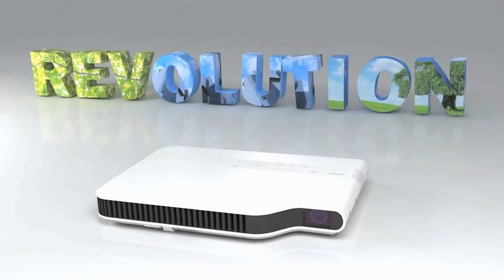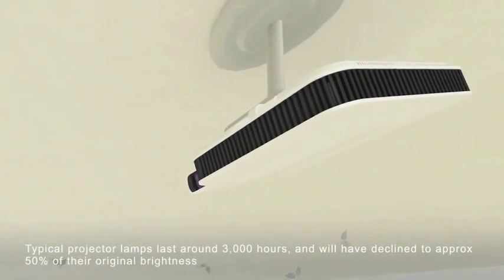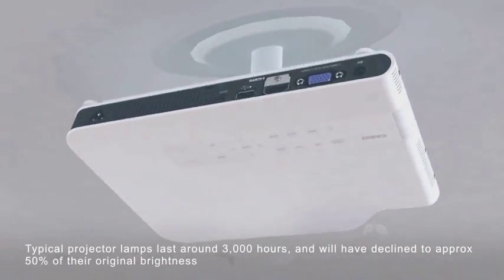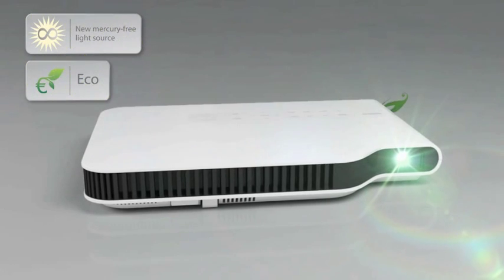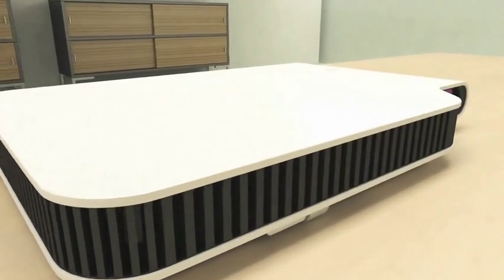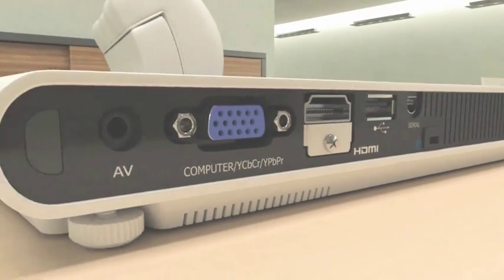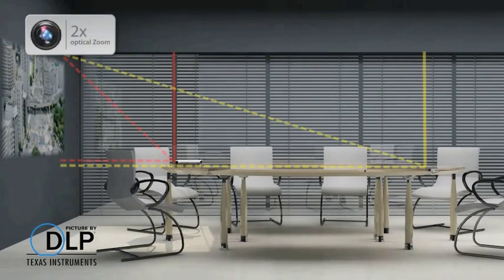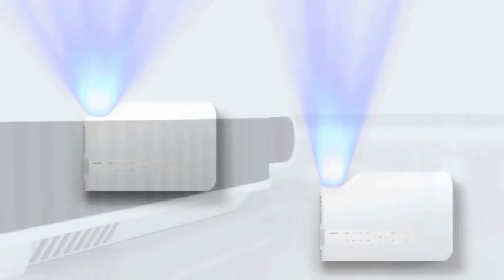Casio XJ-A Series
Rövid film a CASIO green slim projektor családjáról, mely min 2500 ANSI fényerőt produkál LED - lézer technológiával.